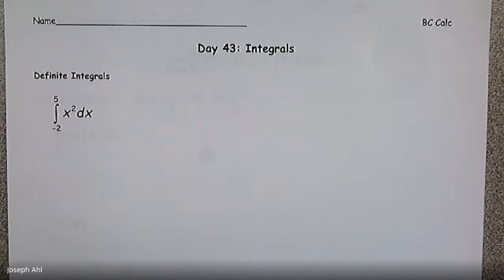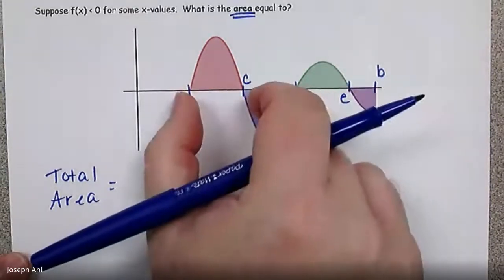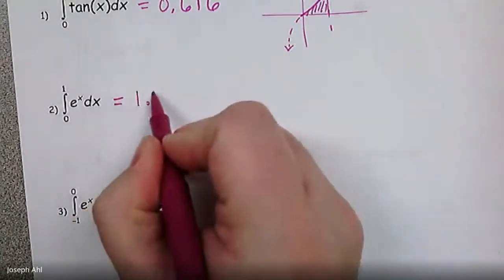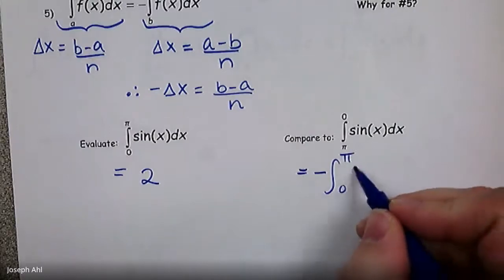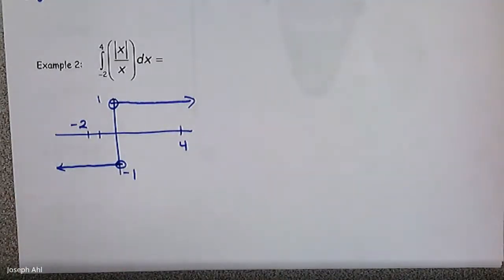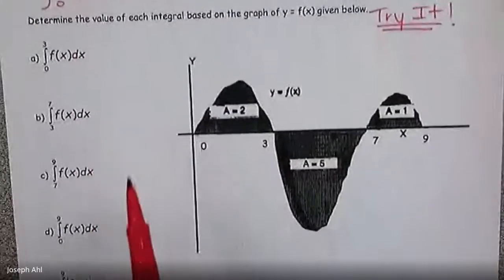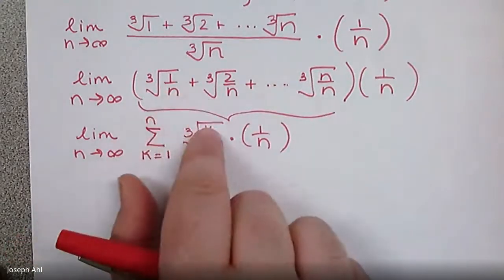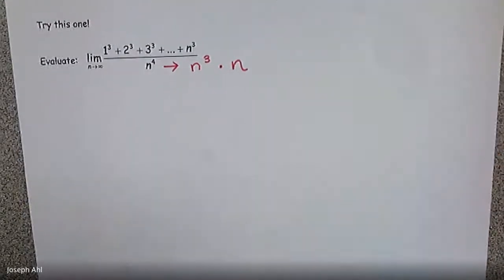Day 43 (BC)